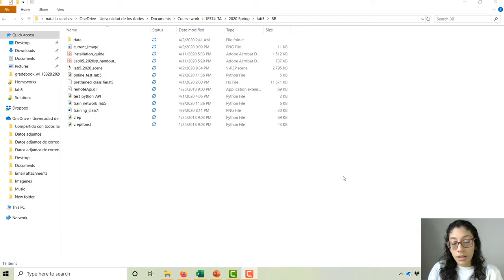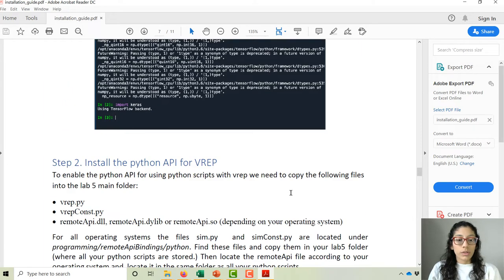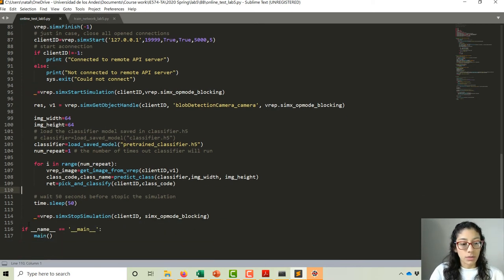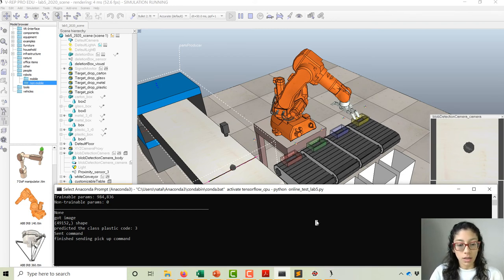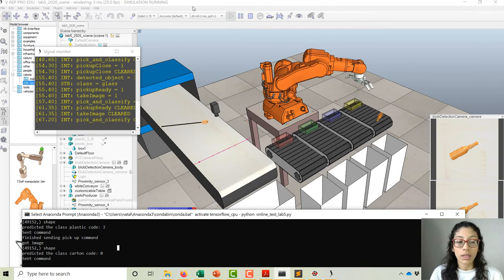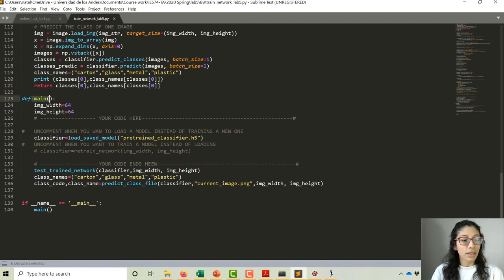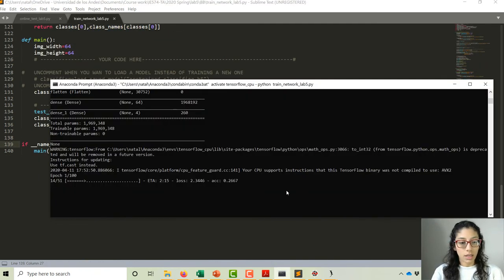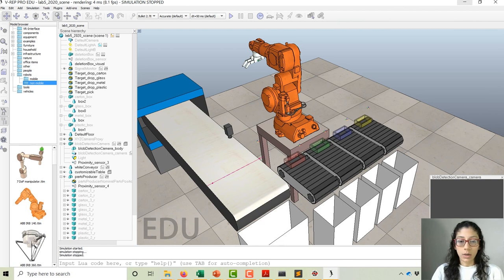Purdue IE 574 Laboratory5 tutorial: Machine learning (AI) in v-rep.